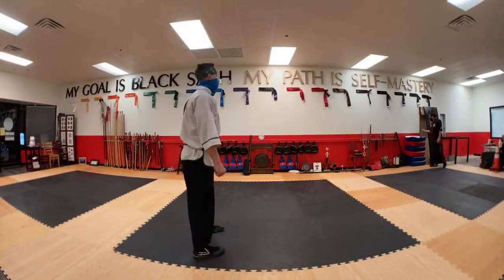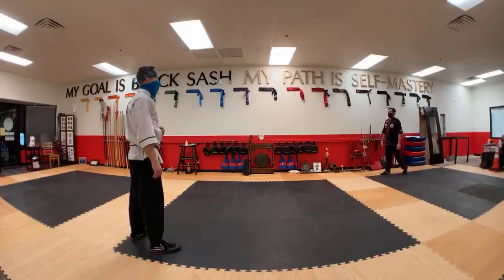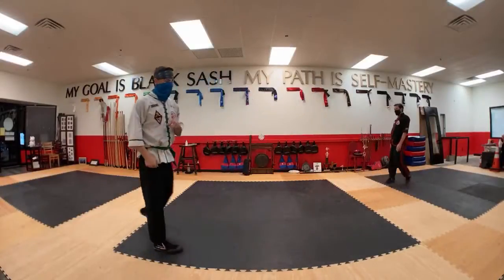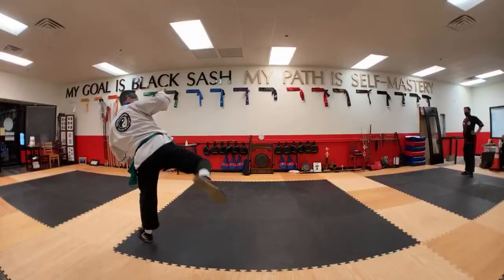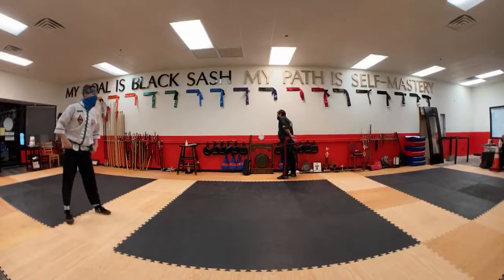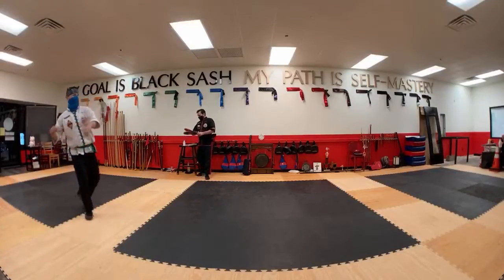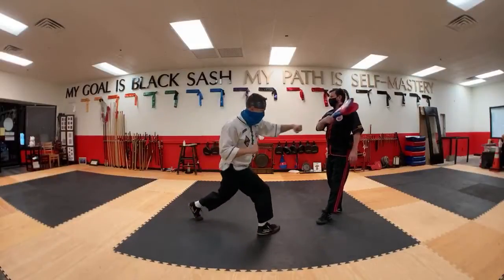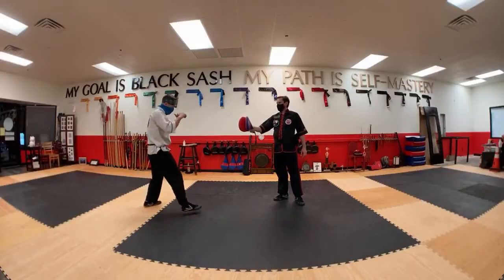Sparring Combos 10/08/2020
Beginner Kung fu Sparring Combos with Head Instructor Gage . Created while live streaming during the pandemic of 2020.